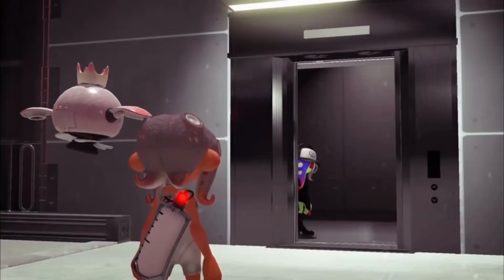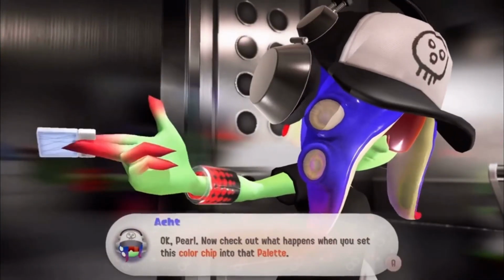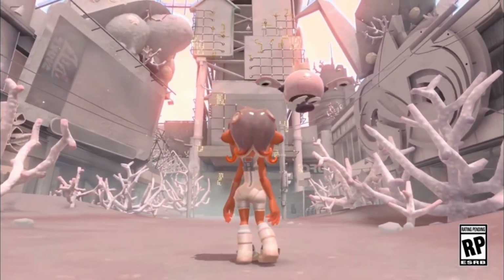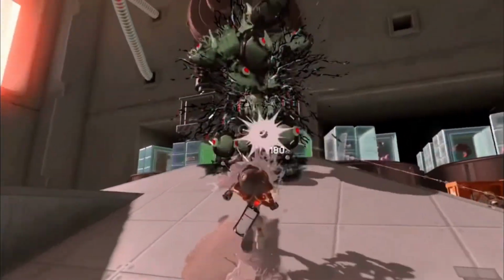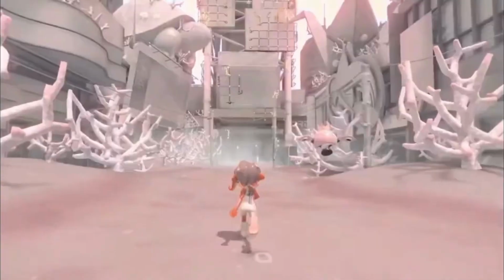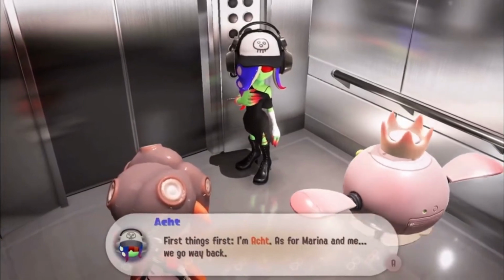EVERYTHING YOU MISSED IN THE SIDE ORDER TRAILER + STORY THEORY!!!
Found a couple things that a lot of people don't know about! Plus I really think Side orders gonna be in a simulation, its off the wall but I got some proof! Enjoy!